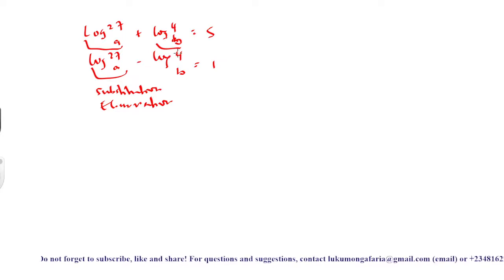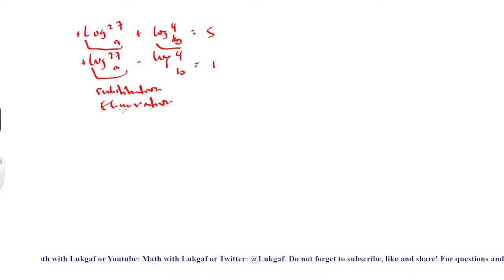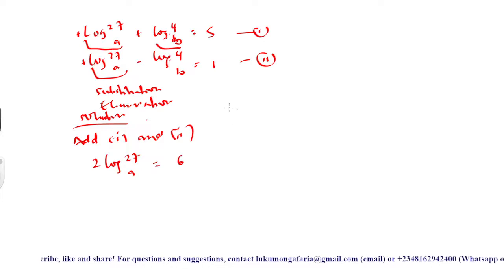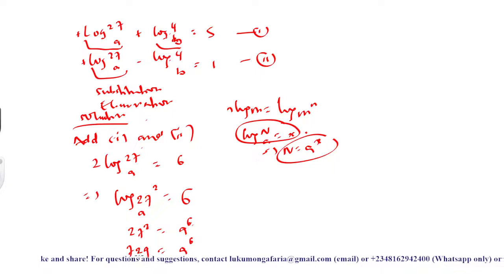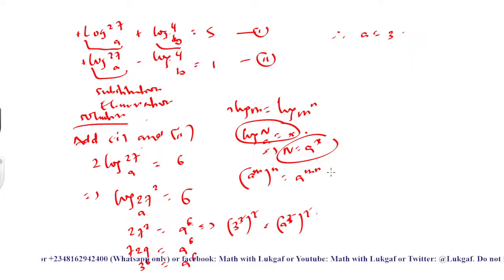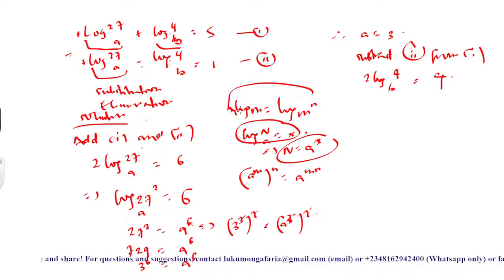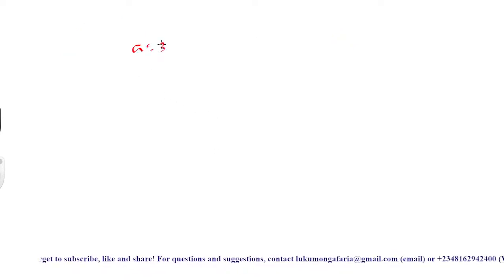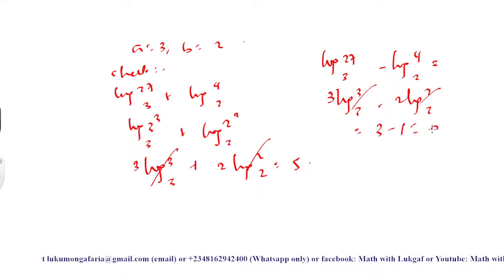SR1 how to solve simultaneous equations involving logarithms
In this video, I explained how you can solve simultaneous equations involving logarithms